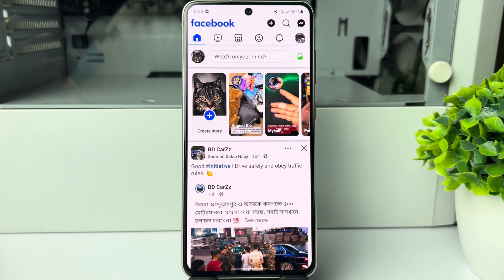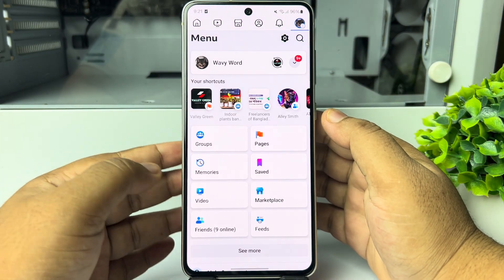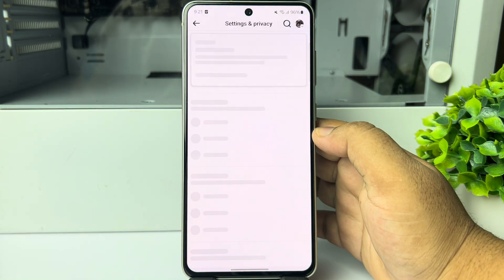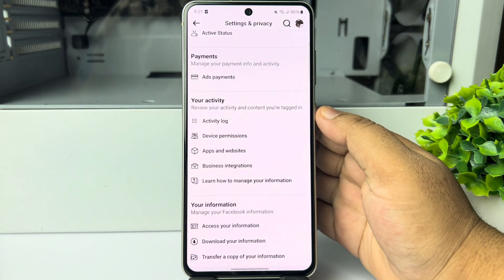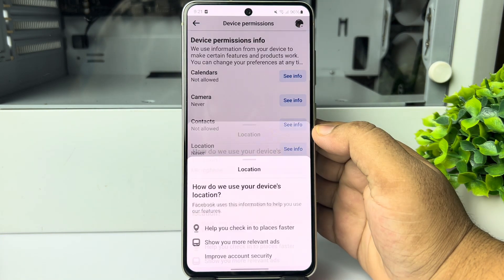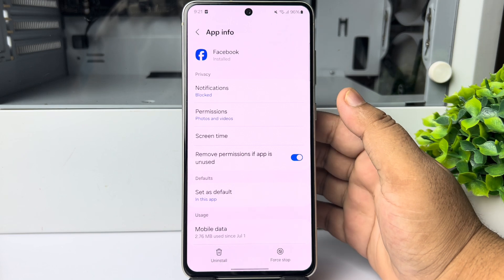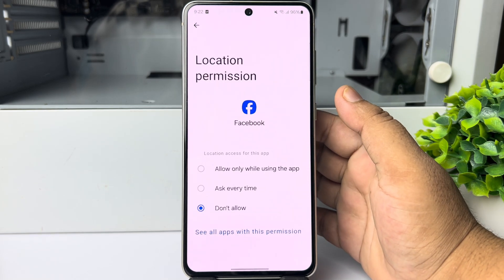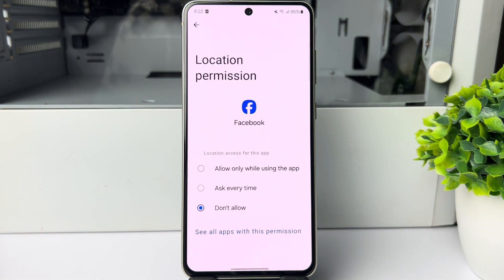How to change facebook location setting (2026)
Changing Facebook's location has been more accessible than ever by following the simple steps in this guide.

0.00 Intro
0.10 Changing Facebook Location Setting
1.28 Outro